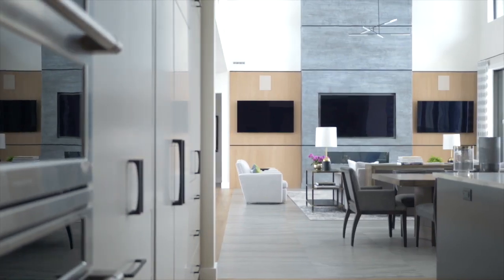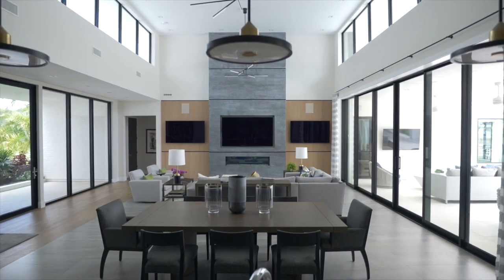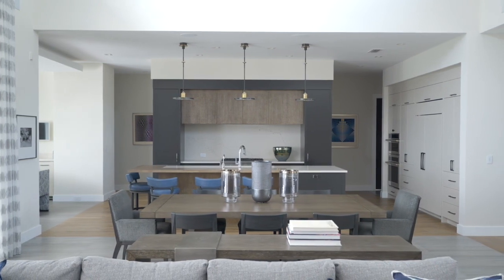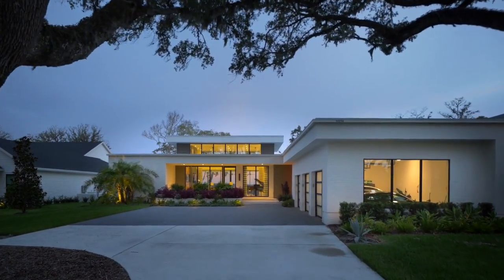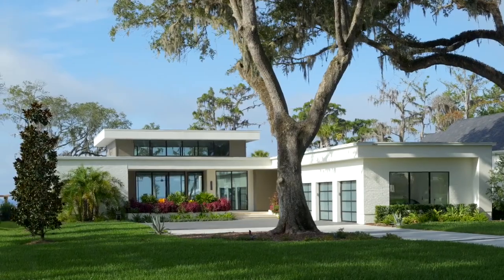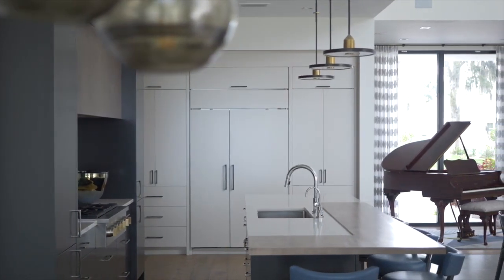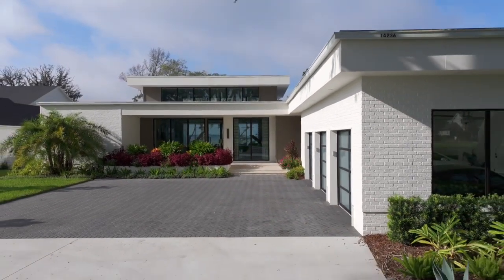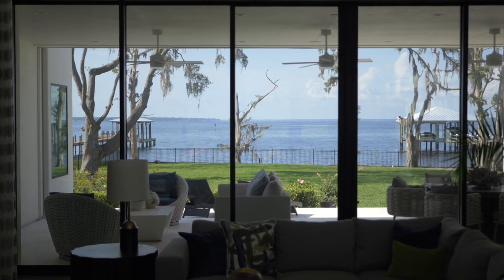Unbelievable Modern Marvel on the Jacksonville Riverfront - You Won't Believe Your Eyes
Experience the epitome of modern luxury living in Jacksonville, Florida, with this exquisite riverfront home crafted by the renowned builder, Browdy and Browdy. Situated along the picturesque riverbanks, this architectural masterpiece offers an unparalleled blend of sophistication and comfort, setting new standards for waterfront living in Jacksonville.

Step inside to discover a sleek and contemporary interior that seamlessly merges with the stunning river views. The spacious open floor plan is bathed in natural light, creating an inviting ambiance throughout. This riverfront gem boasts high-end finishes, top-of-the-line appliances, and cutting-edge technology, elevating the concept of modern luxury.

The expansive windows not only showcase breathtaking river vistas but also allow you to bask in the beauty of Jacksonville's natural surroundings. Imagine waking up to stunning sunrises and unwinding with magnificent sunsets, all from the comfort of your own home.

The outdoor spaces are equally impressive, featuring a private dock where you can embark on river adventures or simply soak in the tranquil waterfront atmosphere. The lush landscaped grounds provide the perfect backdrop for outdoor entertaining and relaxation, with plenty of space for a pool and other outdoor amenities.

With its prime location in Jacksonville, this modern riverfront home offers convenient access to the city's cultural attractions, dining, shopping, and top-rated schools. It's a lifestyle that combines the serenity of waterfront living with the vibrancy of city life.

Don't miss the opportunity to make this modern masterpiece your own and experience the ultimate luxury lifestyle in Jacksonville. Explore the endless possibilities of riverfront living with Browdy and Browdy's exceptional craftsmanship and attention to detail. This is more than a home; it's a statement of modern luxury living in the heart of Jacksonville, Florida.